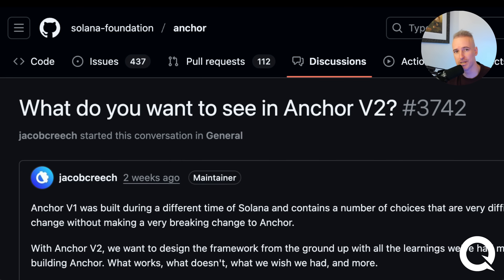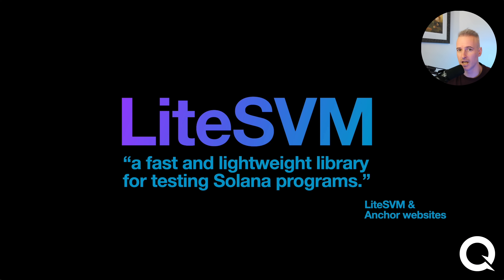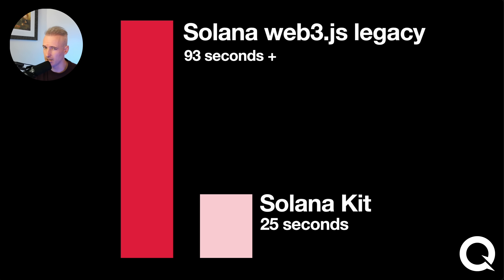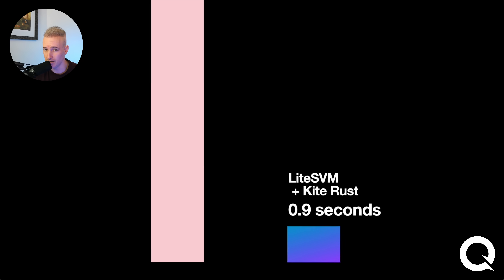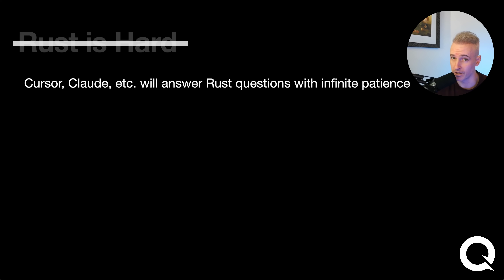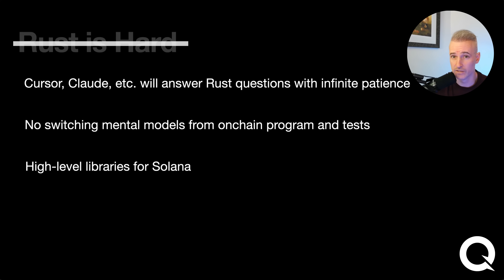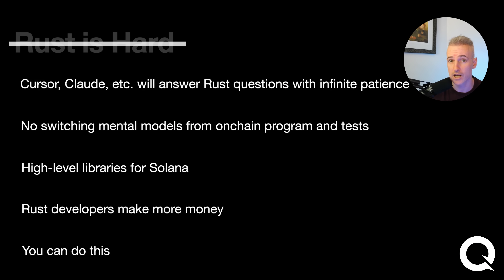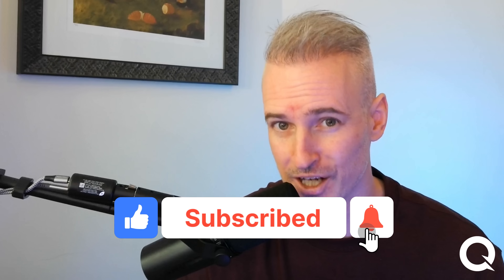Solana developers: 25x Faster Anchor tests for Solana with LiteSVM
How Solana developers can increase the speed on their Anchor tests by 25 x. We're going to look at LiteSVM, a Rust based tool for testing that many people consider to be the future of Anchor testing.

We're also going to show off some new tech you can use in your own tests that can make using LiteSVM easier!

00:00 Intro
01:27 Introducing LiteSVM for Anchor users
00:52 Anchor testing benchmarks - web3.js, Solana Kit, and LiteSVM
01:32 Is Rust actually that hard? Why you should use Rust for your Anchor tests.
02:33 Getting started with LiteSVM tests for Anchor